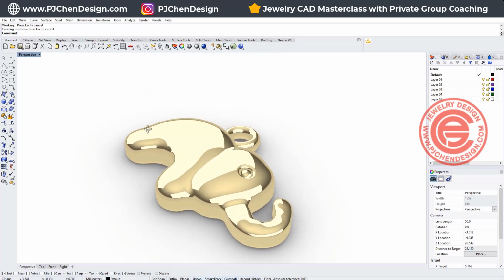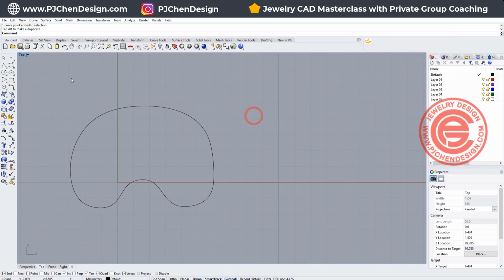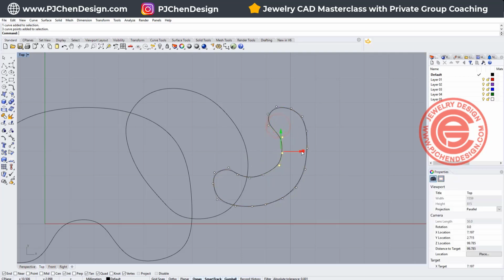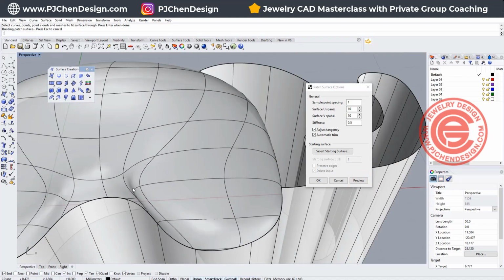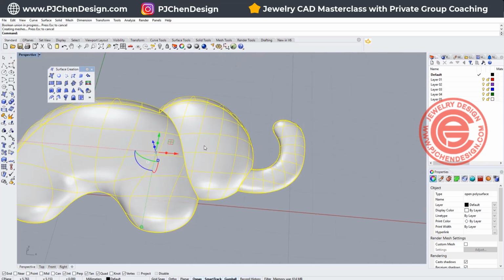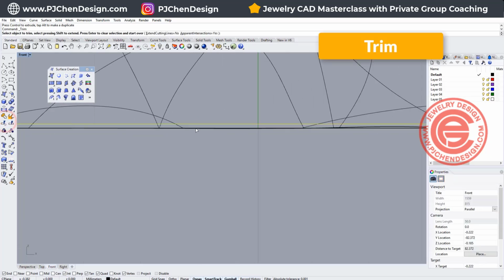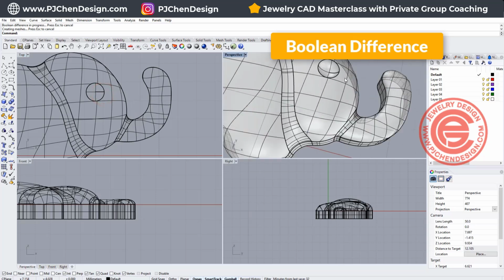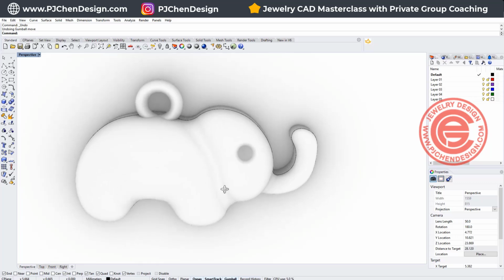Create Captivating Jewelry Elephant Charms: 3D Modeling in Rhino - Step-by-Step Guide #453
🐘✨ Dive into the art of 3D jewelry design with a simple yet stunning trick in Rhino 3D. Learn to craft a beautiful puffy elephant charm with minimal commands. Perfect for both beginners and seasoned modelers, this tutorial promises to elevate your design skills. Unlock the secrets to creating enchanting 3D models and enhance your portfolio today. 💎🚀